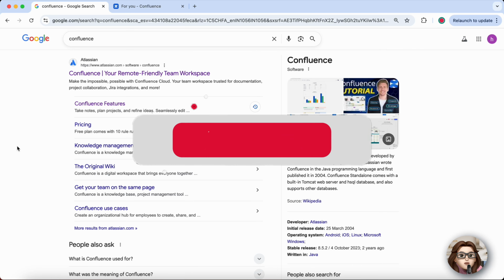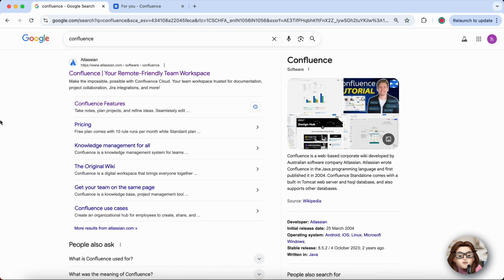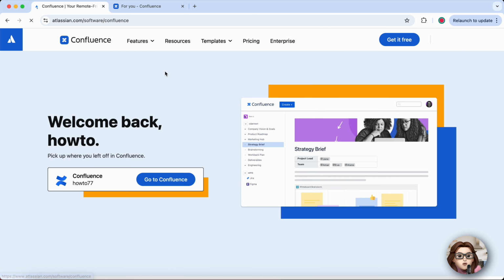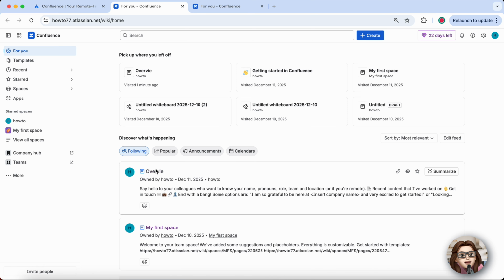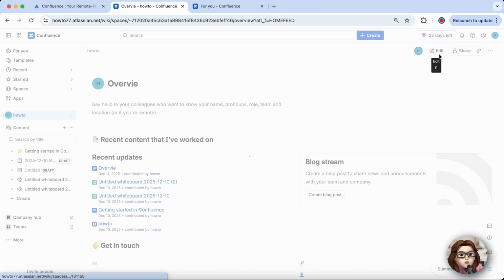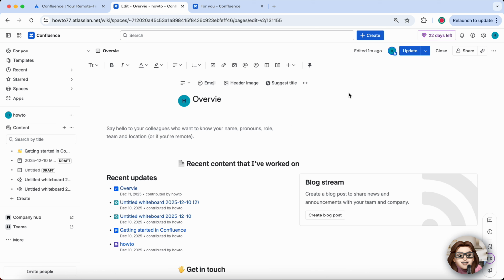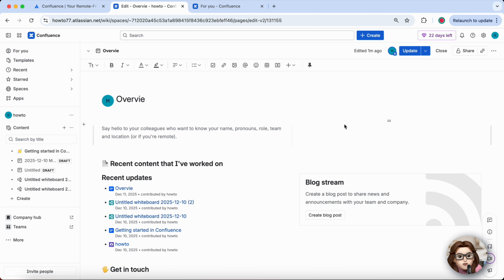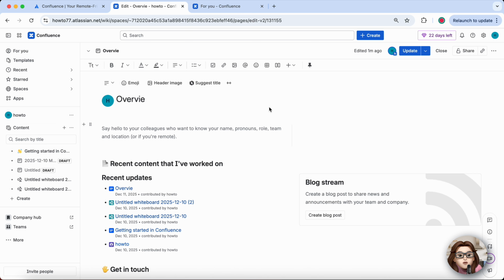How to Make Confluence Page Full Width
By default, Confluence pages use a fixed-width layout that can feel limiting, especially when working with large tables, wide images, or detailed documentation. In this video, you’ll learn exactly how to make a Confluence page full width so you can use the entire screen space and create cleaner, more readable pages.

This step-by-step tutorial shows you how to enable the full-width page layout in Confluence using built-in settings. Many users don’t realize that Confluence allows you to switch between fixed width and full width with just a few clicks. We’ll walk through where to find this option and how to apply it correctly.

You’ll also learn when full width is the best choice, such as for dashboards, technical documentation, roadmaps, and knowledge base pages. We’ll explain how full width affects macros, tables, images, and page formatting so you know what to expect after switching layouts.

This guide is perfect for teams using Confluence for documentation, project management, engineering notes, or internal wikis. Whether you’re a beginner or an experienced Confluence user, understanding page layout options helps you design more effective and professional-looking content.

By the end of this video, you’ll confidently know how to make a Confluence page full width, switch back to standard width if needed, and use layout options to improve readability and collaboration.

This video shows you How to Make Confluence Page Full Width Easily! Watch this Video till the end to learn How to Make Confluence Page Full Width.

Were you able to figure out How to Make Confluence Page Full Width? Share this with your friends who want How to Make Confluence Page Full Width.

Problem Solved in this Video-:

What Do you Think of How to Make Confluence Page Full Width?